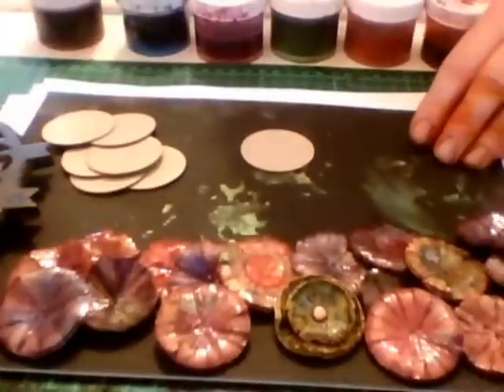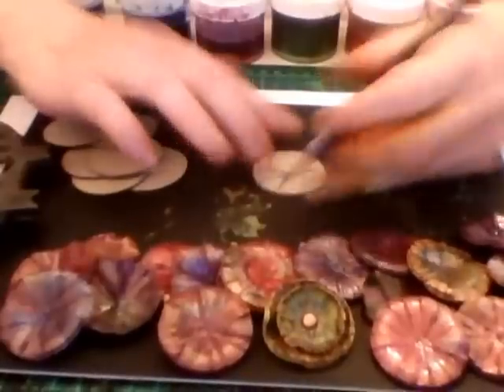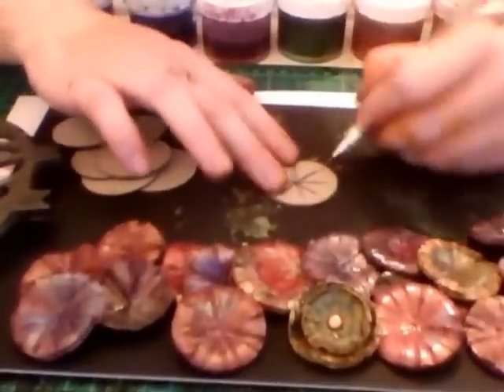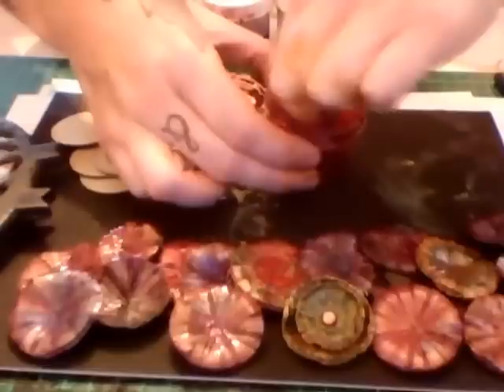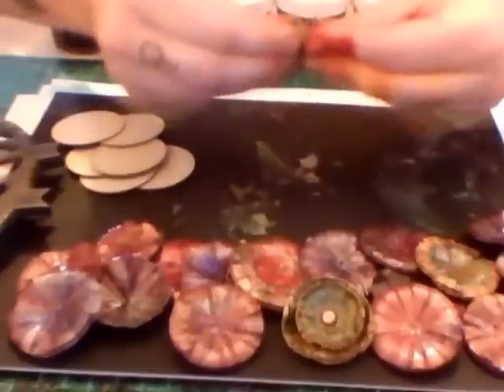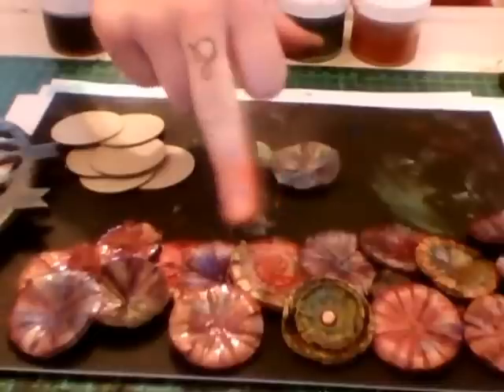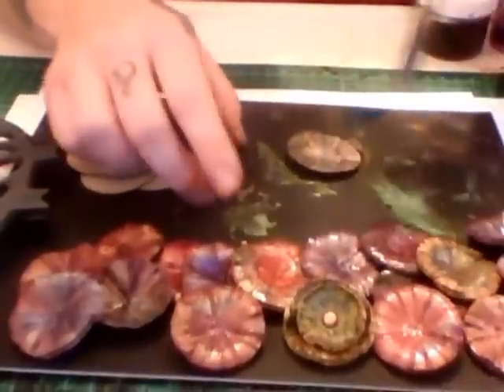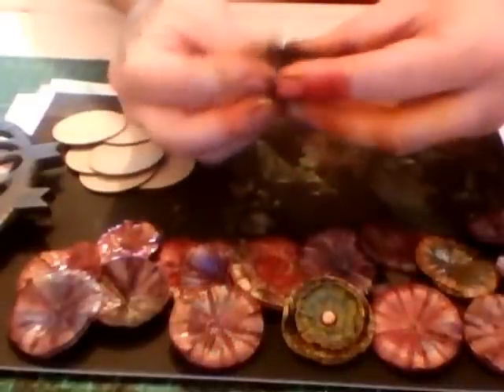Linda's circle blooms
using Lindy's Stamp Gang "Starburst Colorshot" mica paint pots